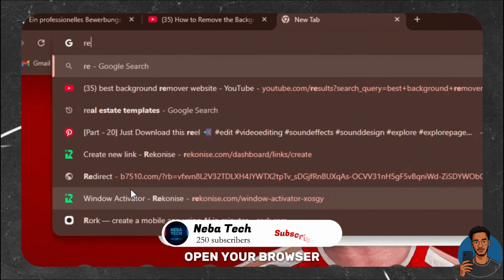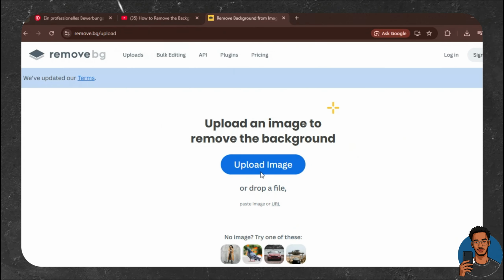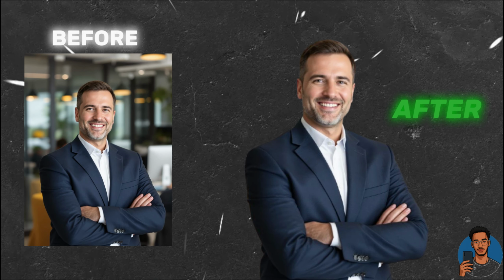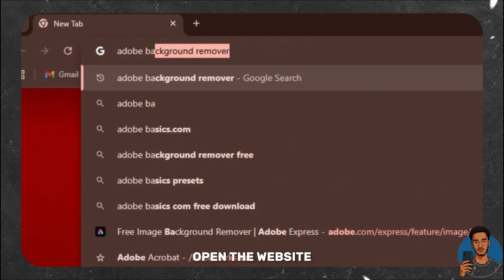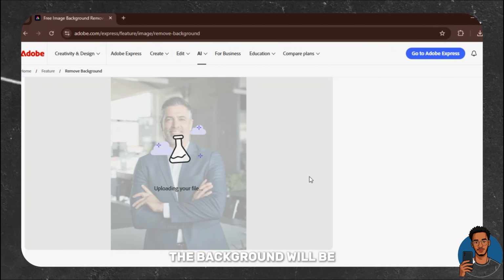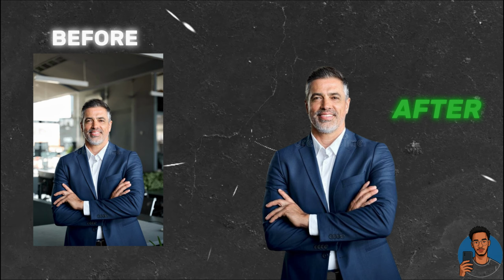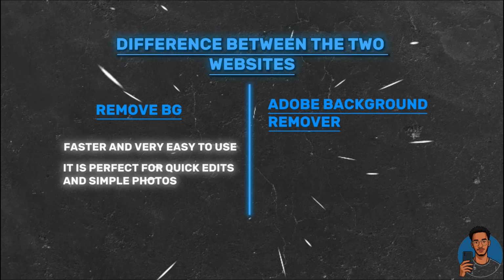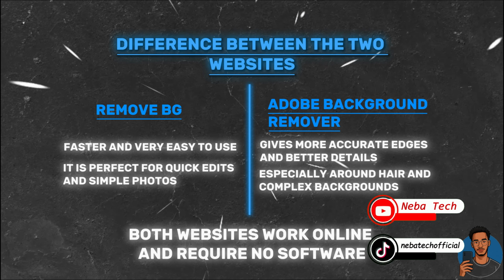Best Photo Background Remover Websites in 2025 (Free & Easy) | Top 2 Websites🔥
📱 Welcome to Neba Tech – PC & Phone Fixes, App Reviews & Tech Tips!
Remove photo backgrounds in seconds using these 2 powerful websites — no apps, no Photoshop, no skills needed.

In this video, you’ll see how RemoveBG and Adobe Background Remover handle the same image and which one gives better results.

✅ What you’ll see in this video:

2 best free background remover websites

One-click background removal

Before & after comparison

Which website gives cleaner results

Perfect for:
📸 Profile pictures
🎨 Thumbnails

💬 Comment which website you prefer
Creadit:
Watch:    • Disfigure - Blank | Melodic Dubstep | NCS ...